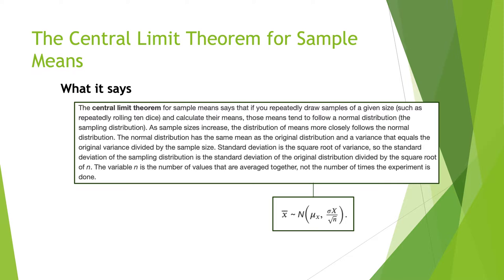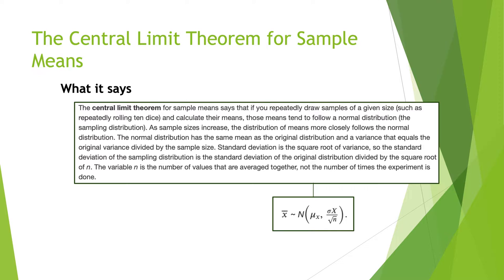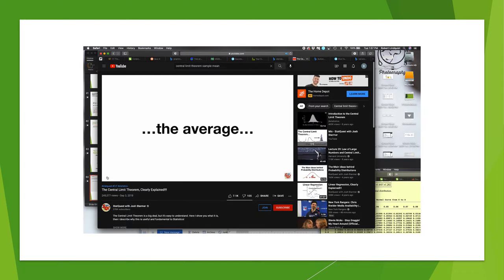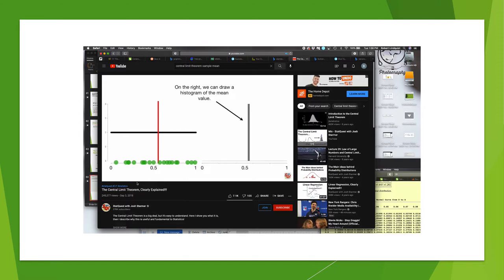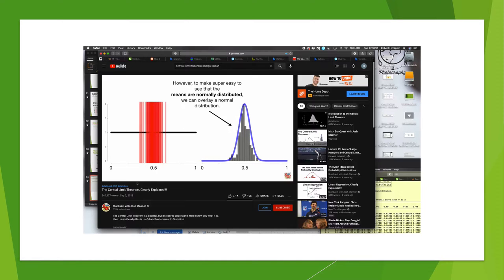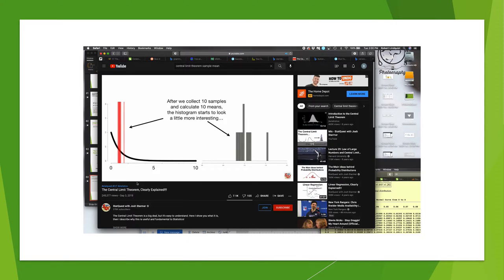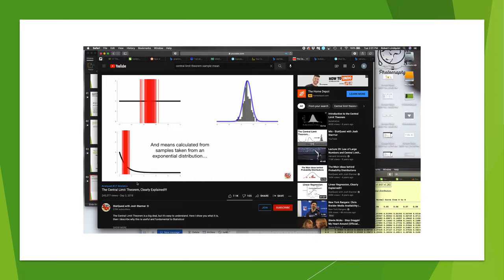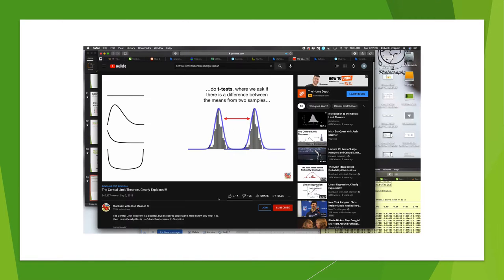Lesson 14 MTH 1500 Video 3